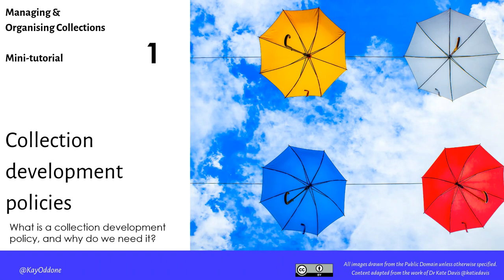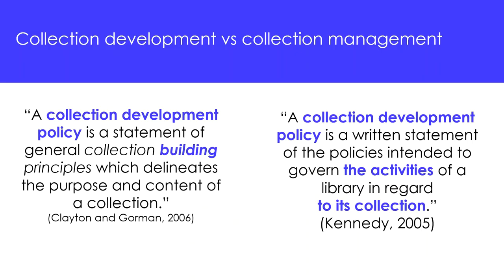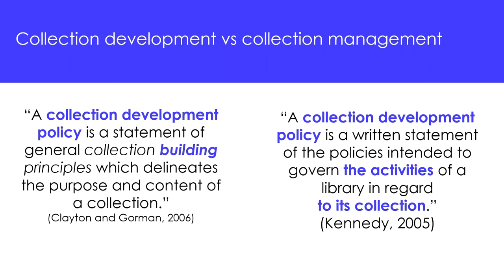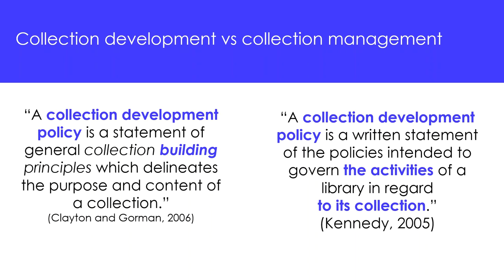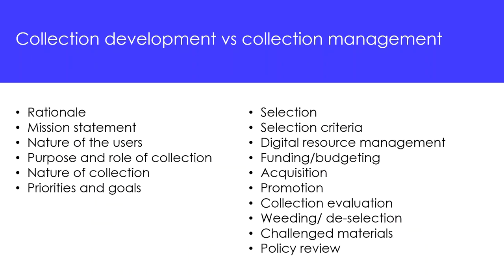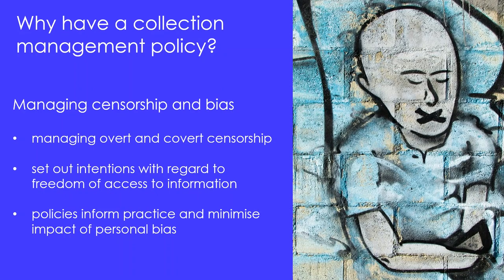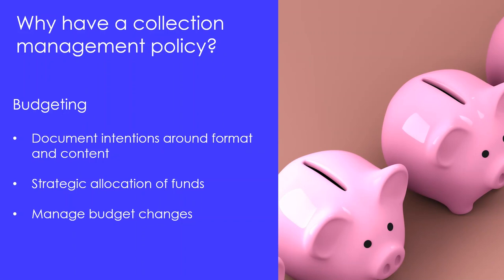Collection development policies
Information about writing policies for collection development/management